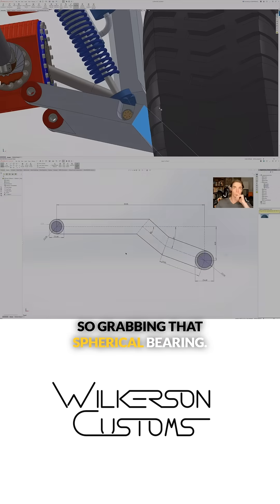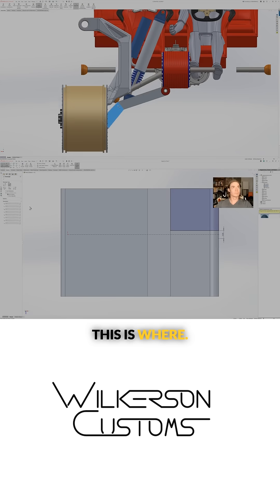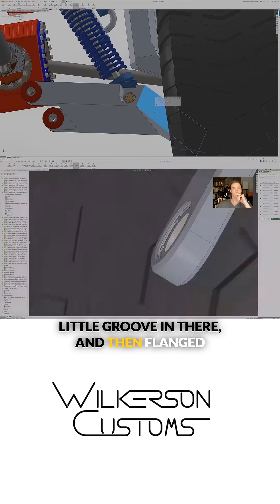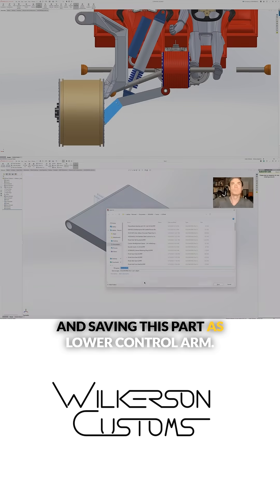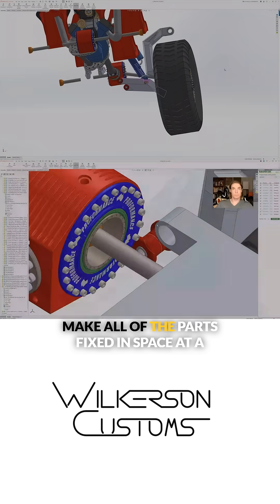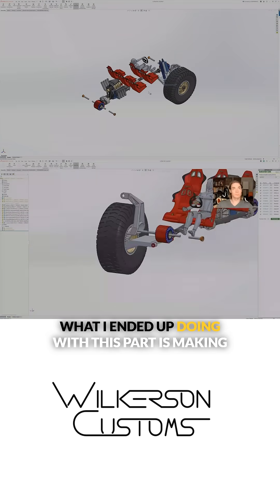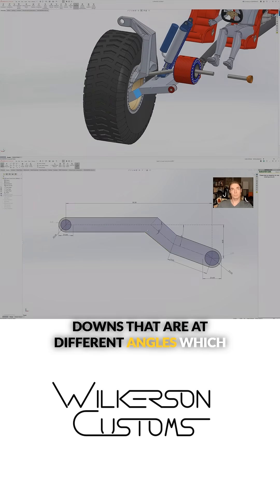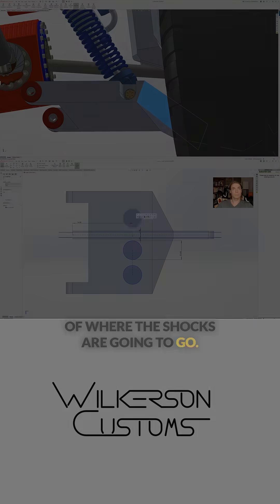Ultra4 Lower Control Arm Knuckle Interface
Integrating a massive 3.5 inch OD spherical bearing from McMaster-Carr into the lower control arm!  Making crucial cuts for the LCA to interface with the tall knuckle, ensuring chamfers allow misalignment spacers to cycle without interference.  Also, making cuts for center diff clearance  and optimizing angles for easier machining.  Plus, setting up shock mockups!

Full video linked!